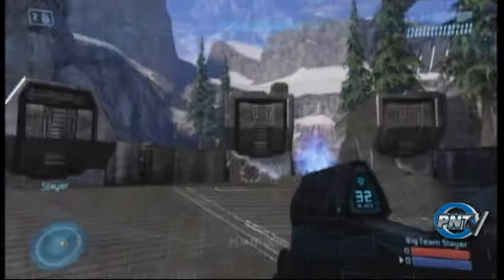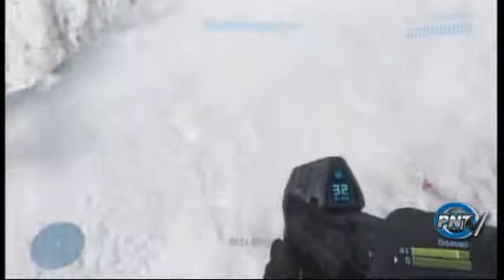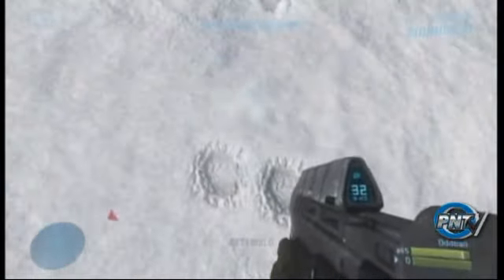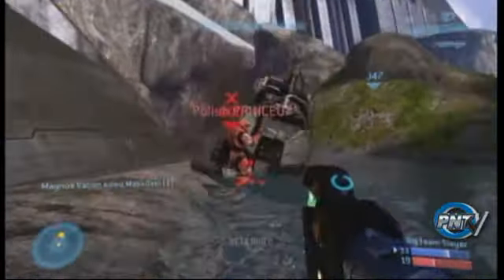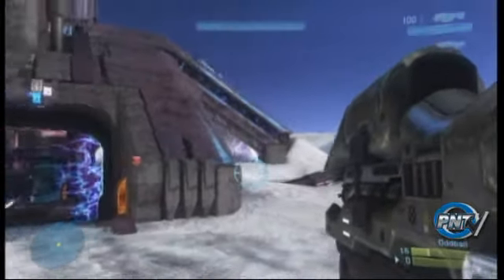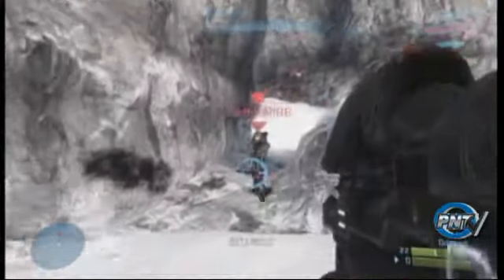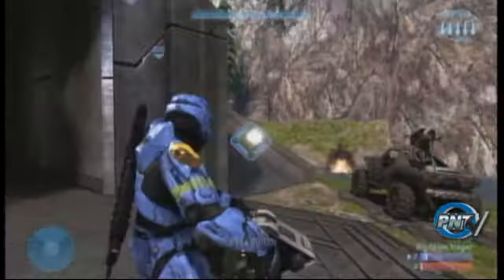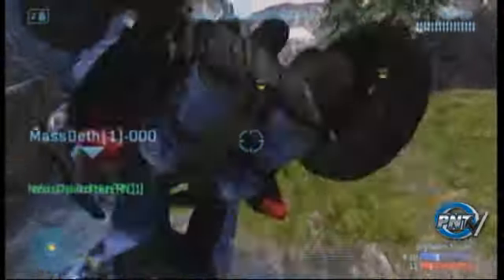Halo 3 Beta Review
A runthrough of the weapons, vehicles, and equipment available in the beta.